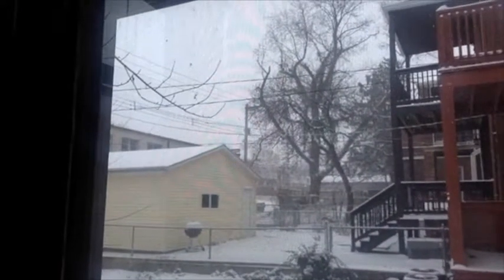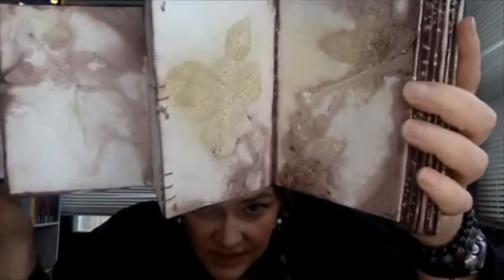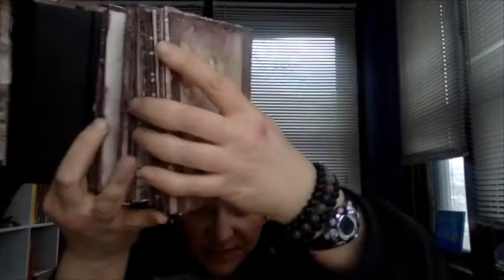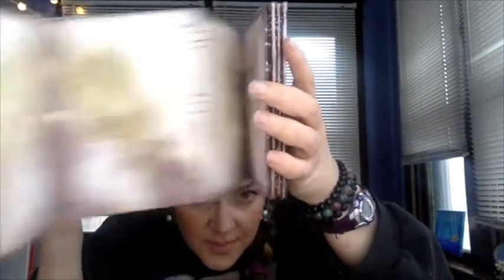Nat's Eco print Accordion Books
Hello again, All! This video showcases some of my accordion books and current projects I'm working on. I filmed it the same day as the coptic stitched ones, but couldn't get it uploaded until tonight.